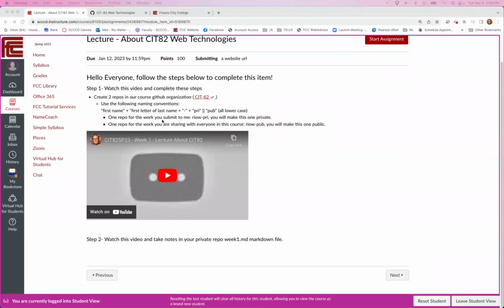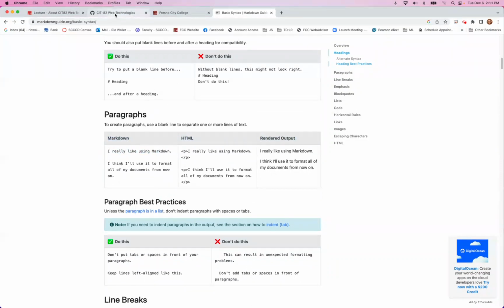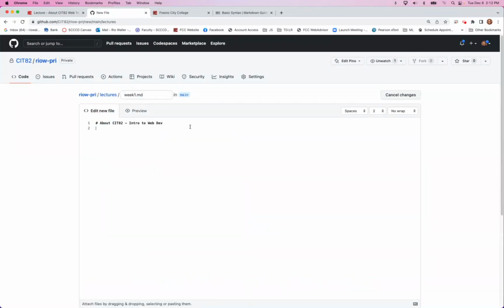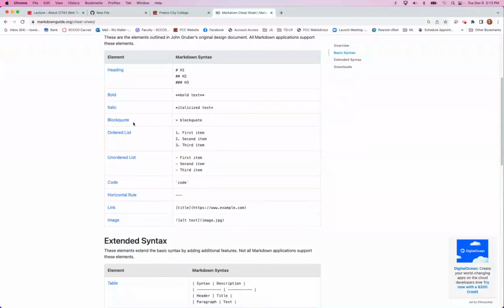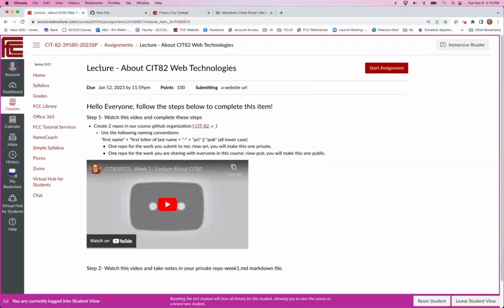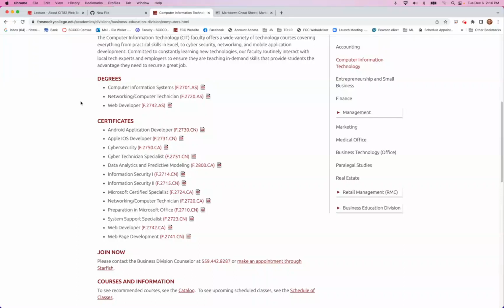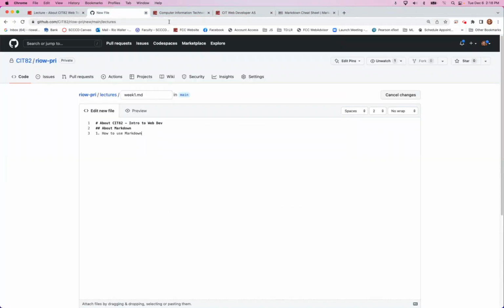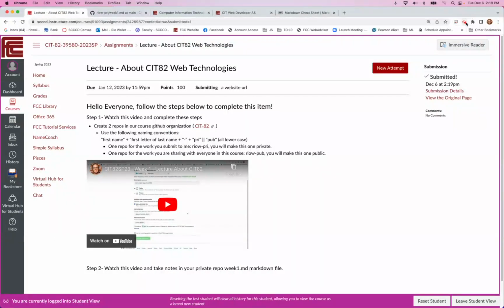CIT82SP23 - About Web Dev Program